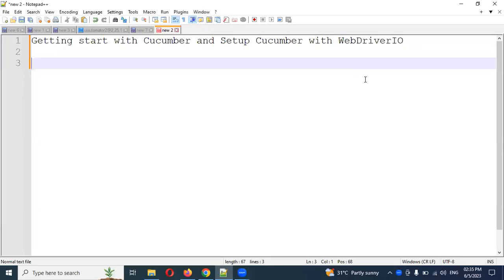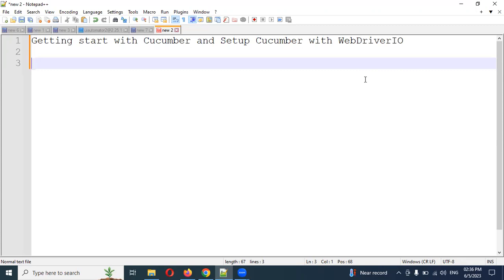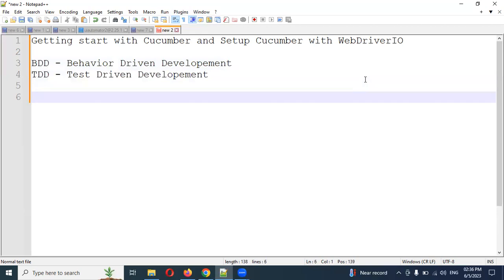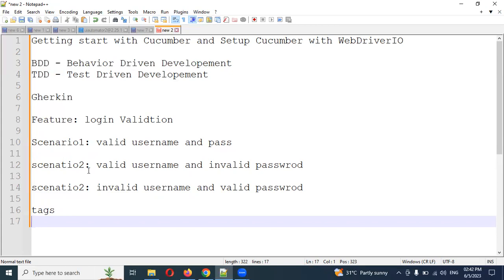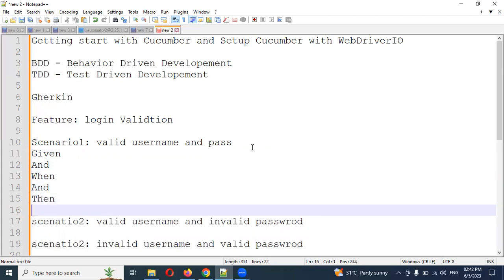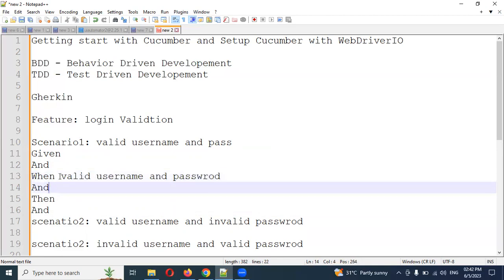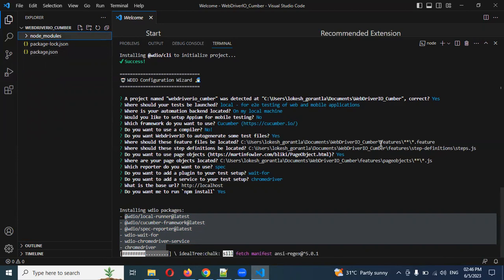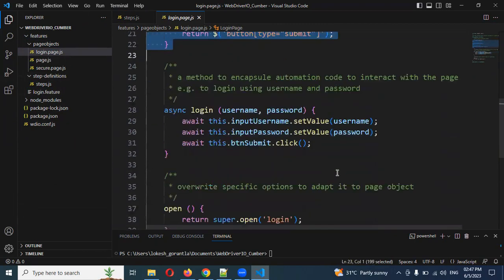Part 1: Getting Start with Cucumber Framework | Install and Setup Cucumber with WebDriverIO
Thanks,
Lokesh Gorantla